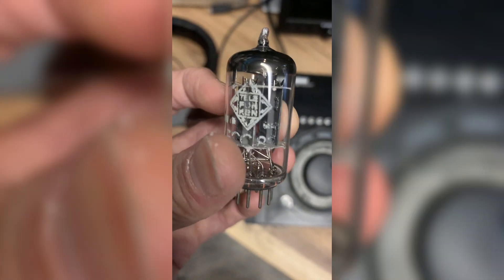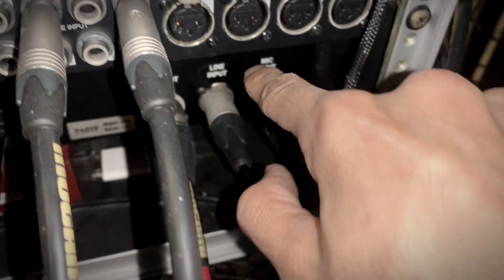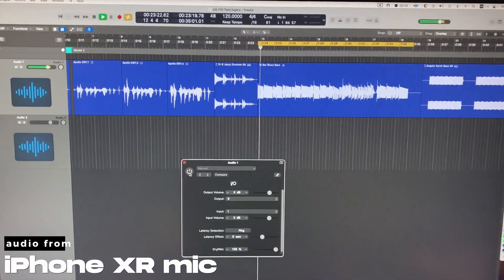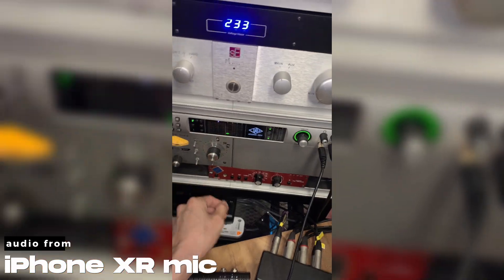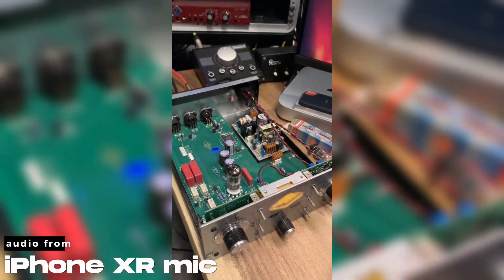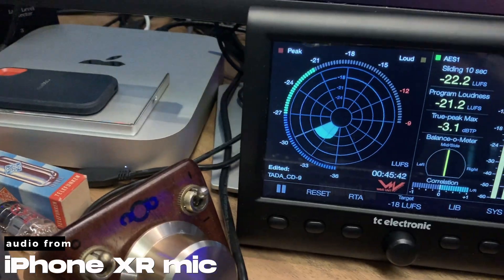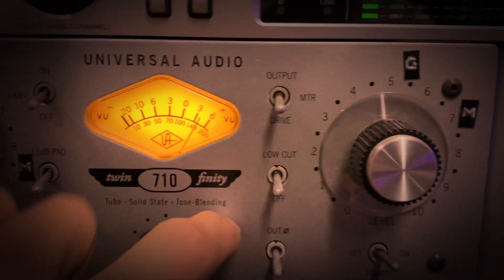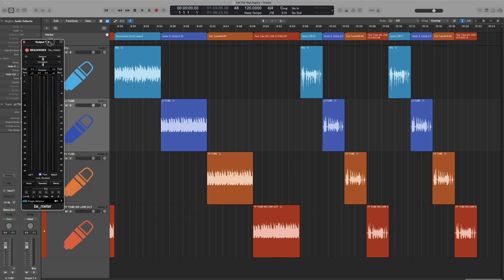Universal Audio710 Tube Replacement with audio sample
Microphone Preamp Universal Audio 710 Twin-Finity
Replacing tube tutorial with Telefunken ECC83.
(ECC83S tubes are known as 12AX7 as well.)

Audio samples with Electro Voice RE320
and samples from Logic Pro X library feed to 710 Line-in
Can be notice a bit of improvement in sound.